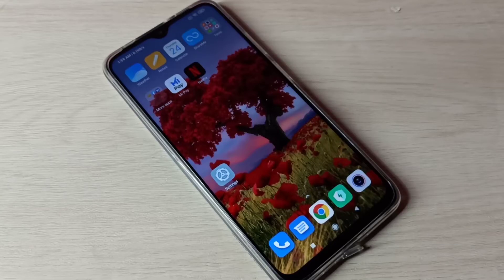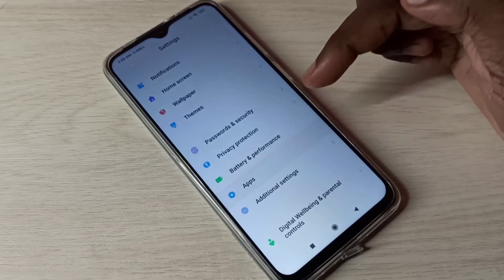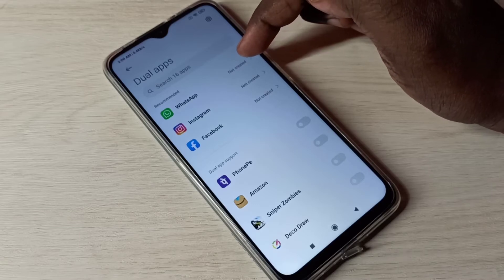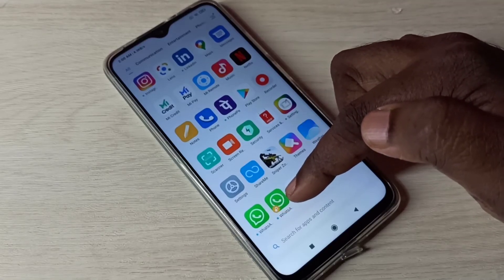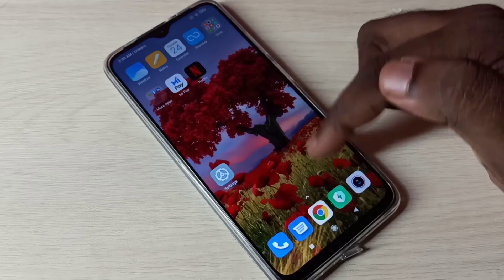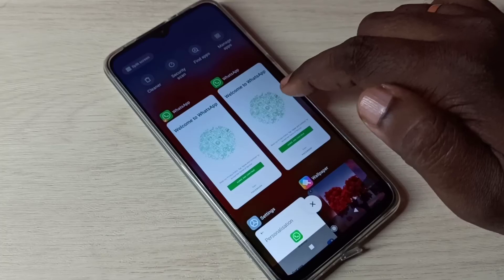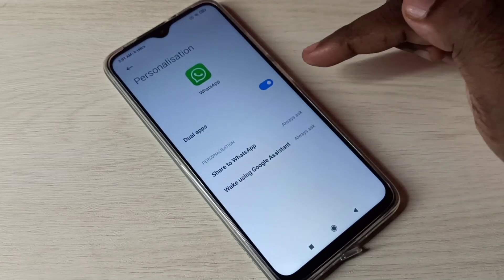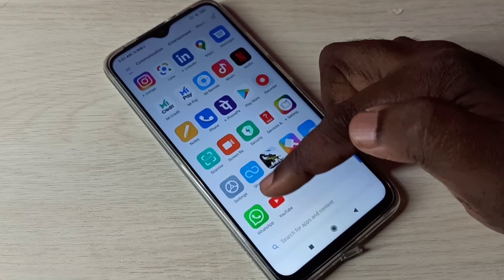How to Install and Run Dual WhatsApp in Redmi Note 5G | Clone Apps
Redmi 5G How to,Redmi 5G,
Redmi ,5g,android,android 11,mobile,phone,
enable, disable, allow, deny,Xiaomi